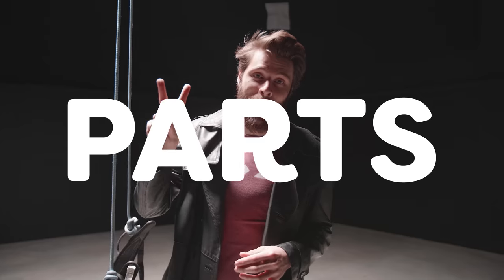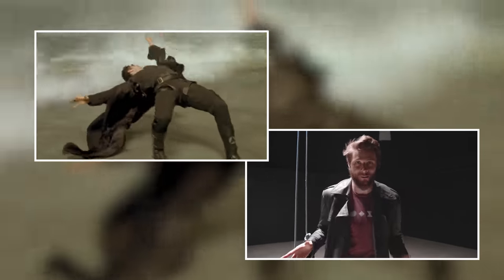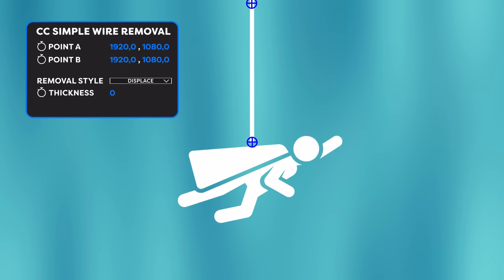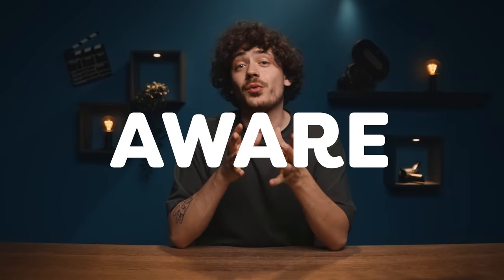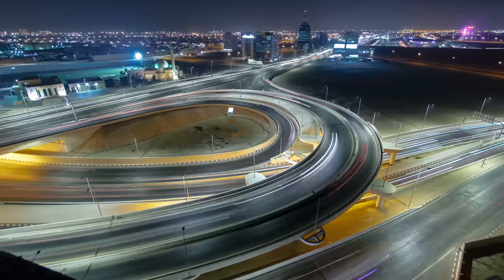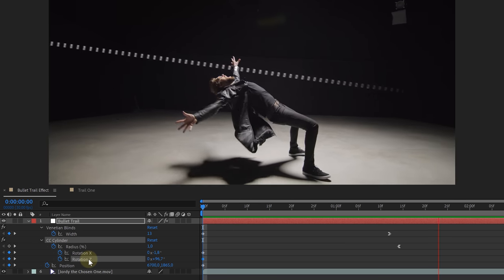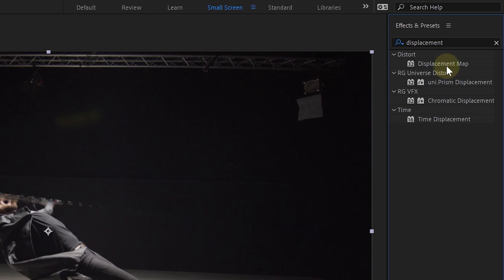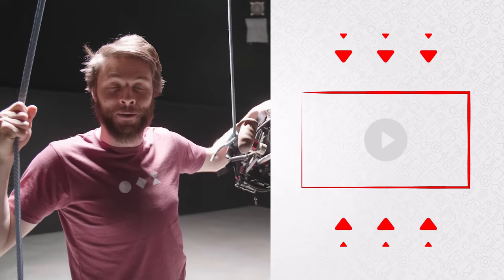This MATRIX Effect is EASIER To Recreate Than You Might Think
🎬 Master Filmmaking, Video Editing, & VFX in One Bundle! Embrace the freedom of an unlimited library with Storyblocks - Learn how to recreate the Hollywood Matrix Bullet Time effect in a few easy and simple steps in this Adobe After Effects tutorial video.